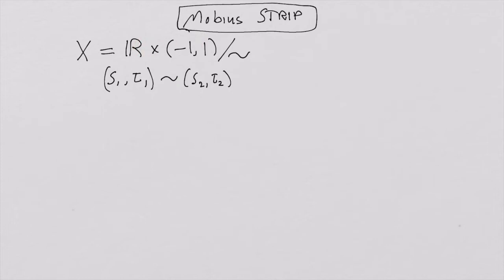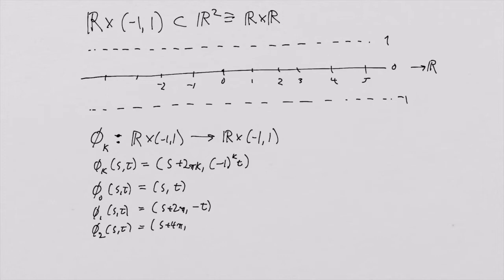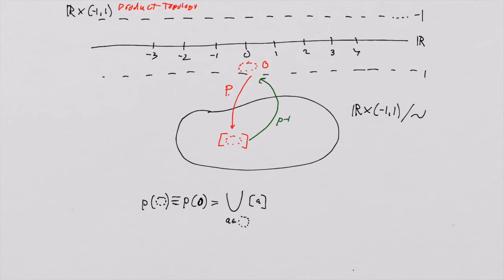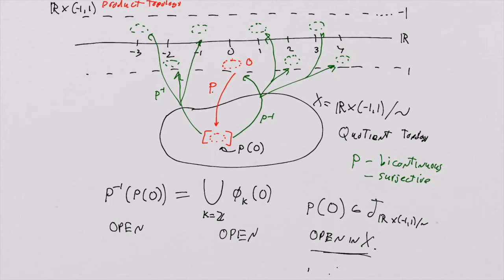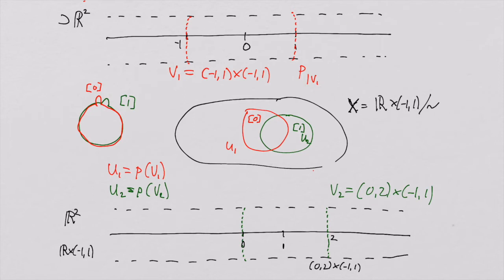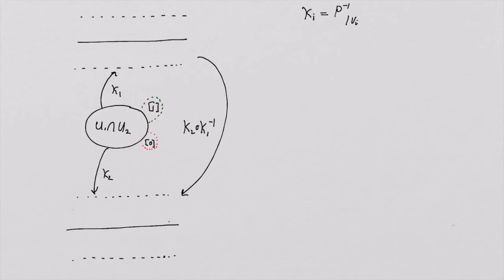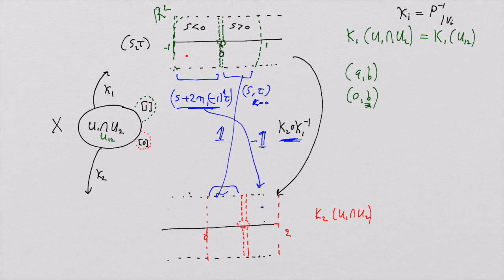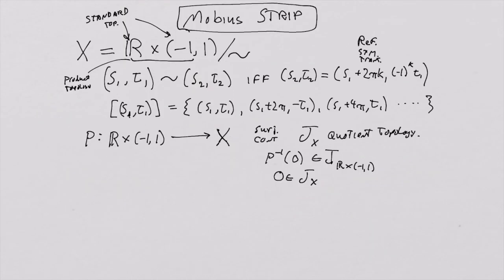What_is_a_Manifold_Lesson_16: The Mobius strip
The Mobius strip is a quotient space, a manifold, and a fiber bundle. In this lecture we define the Mobius strip as a quotient space and prove that it is a manifold.